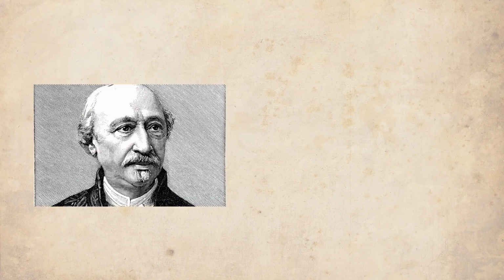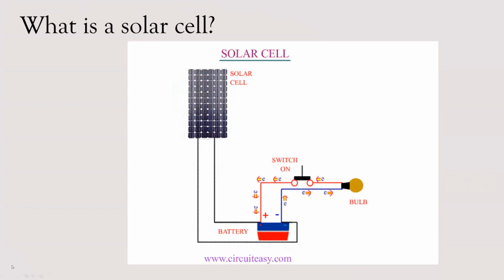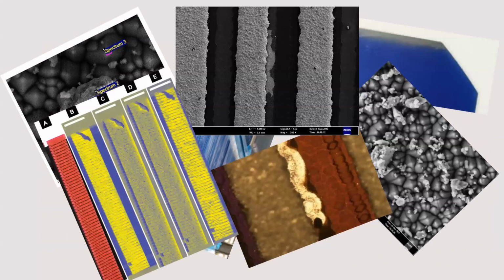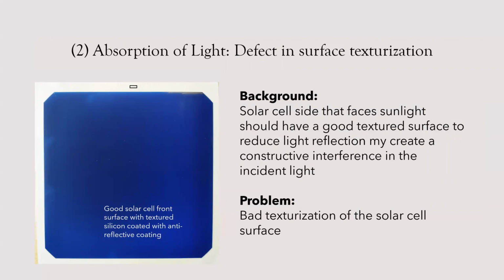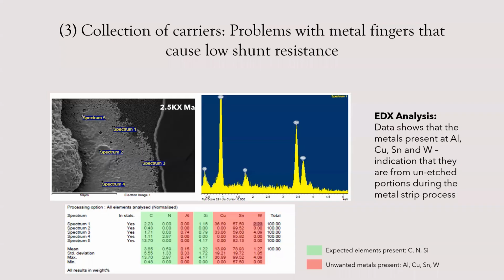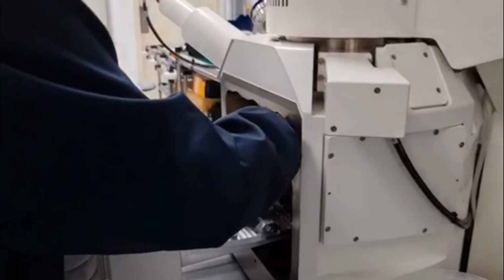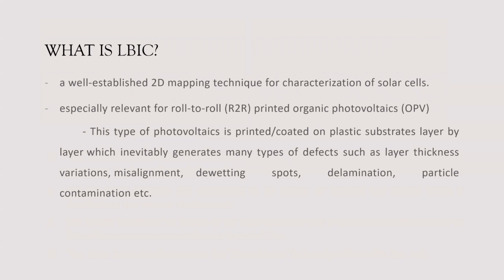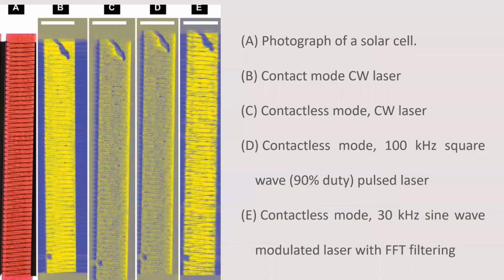MSE 245 Infomercial Video about Solar Cells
This is an infomercial video made by students in MSE 245 Semiconductor Characterization, a course taught by C. Salang during AY 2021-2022.

The project was created and submitted by Michael Delgado, Jared Joshua Operaña, and Cherylenne Salumbides